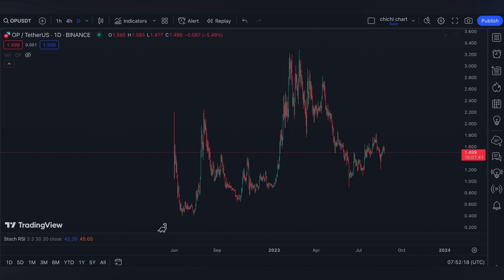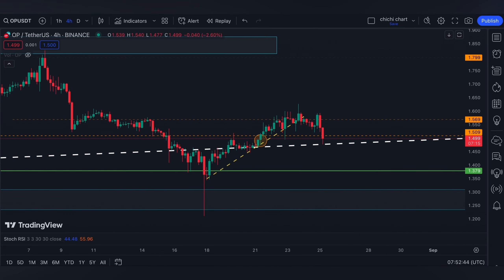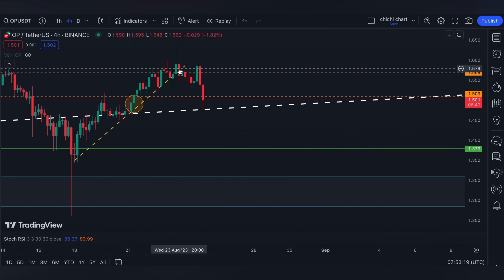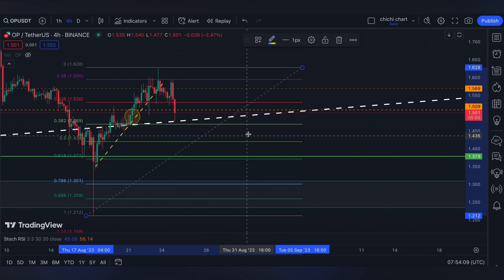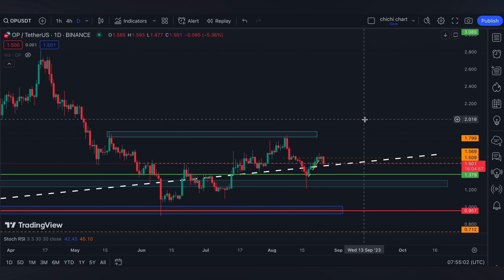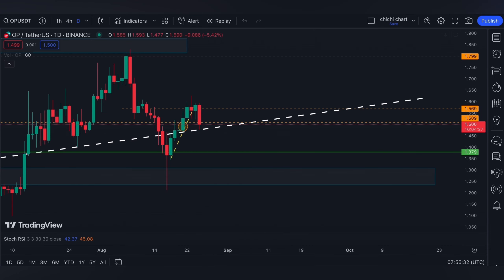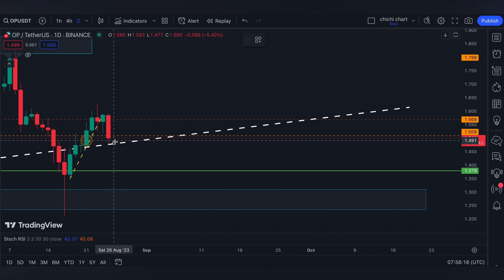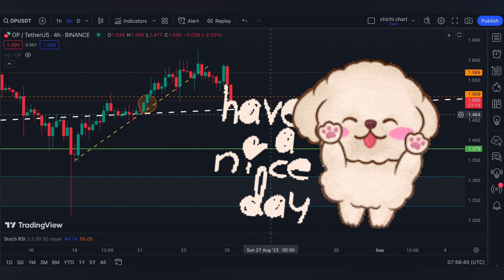OPTIMISM ($OP)🔥🔥 PRICE PREDICTION 🥕 PRICE UPDATE 🥕 TECHNICAL ANALYSIS